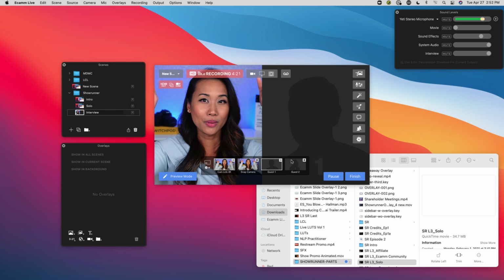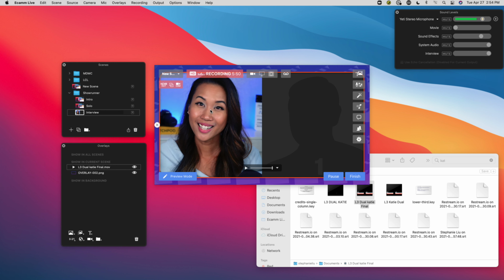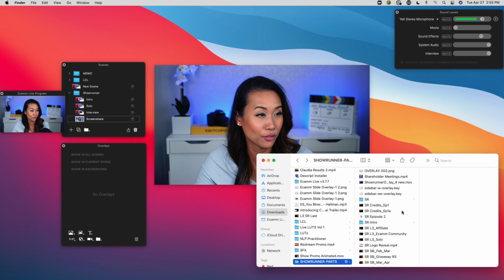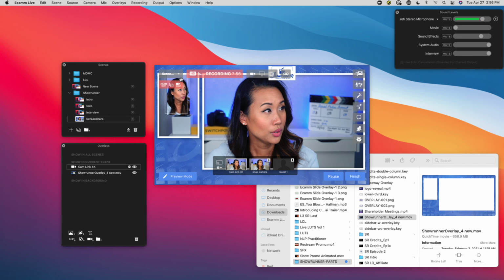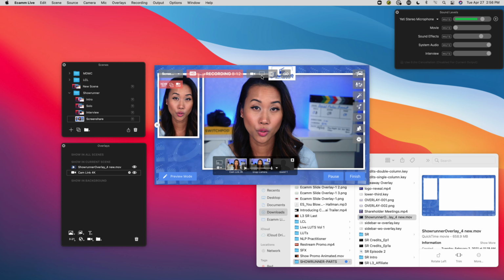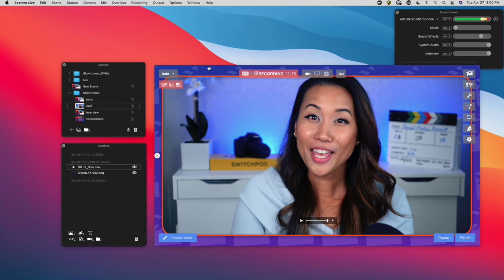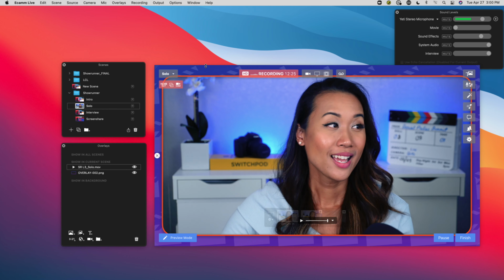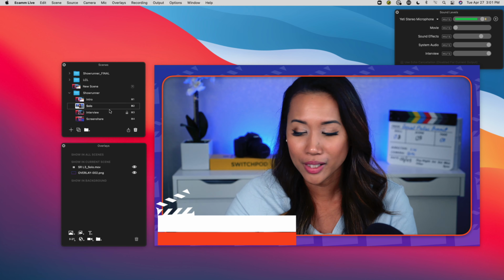Stephanie Liu loves Ecamm Scenes for planning her videos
Just because you're live streaming doesn't mean that you can't plan out your content in advance. With Ecamm Live's Scenes feature, you can layout your entire run of show step-by-step so that you're ready to shine when you hit that go live button.

In this episode of Demo Mode Pros, we're going into live demo mode with Stephanie Liu, professional live streamer and remote live producer, so you see why Stephanie loves Scenes.

THE PRO

RESOURCES